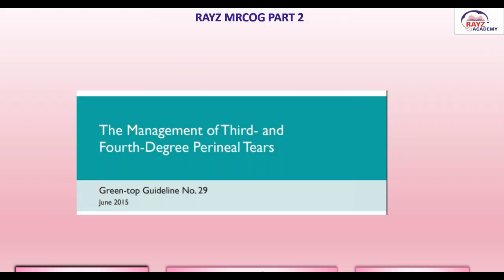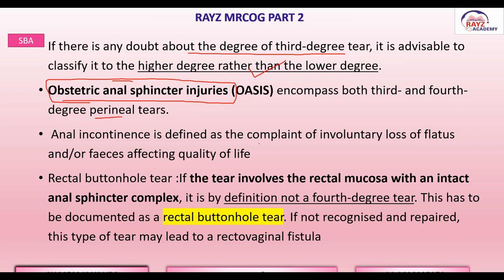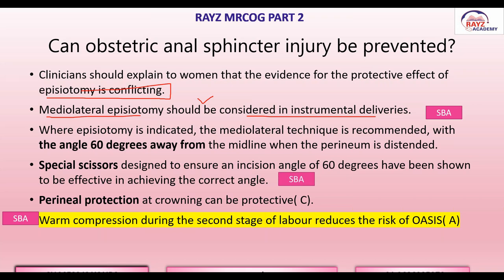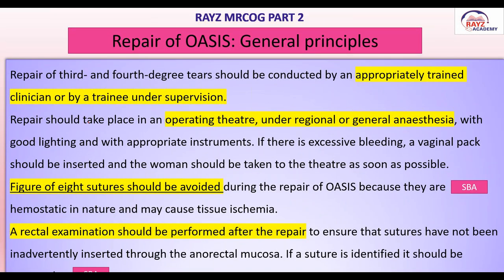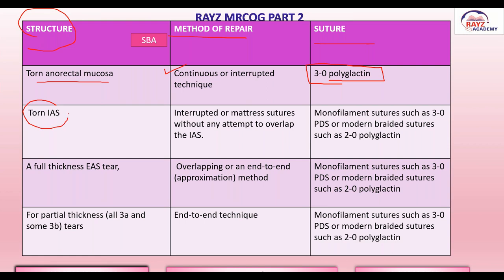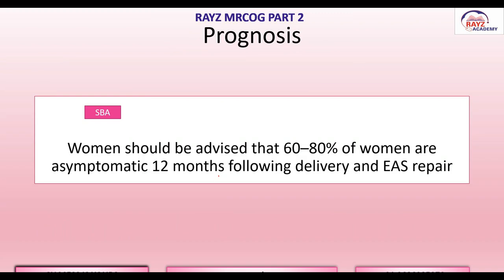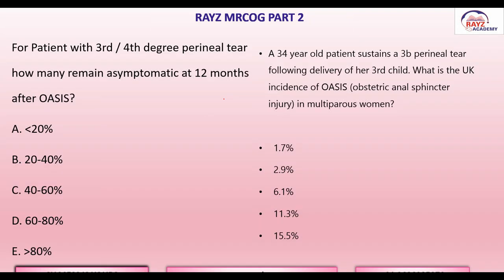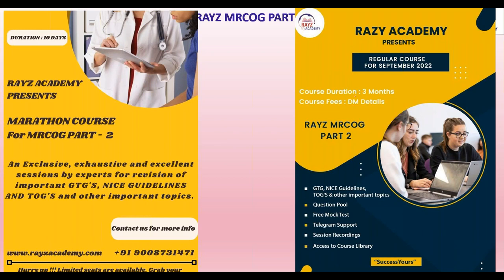Free Session: Management of 3rd and 4th degree perineal tears (OASIS) /Rayzacademy/ MRCOG part 2